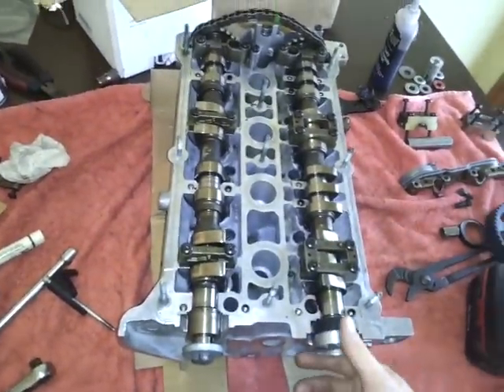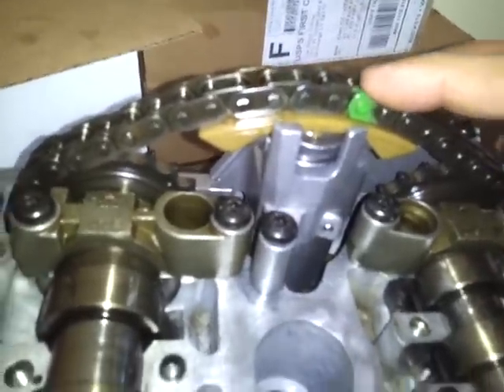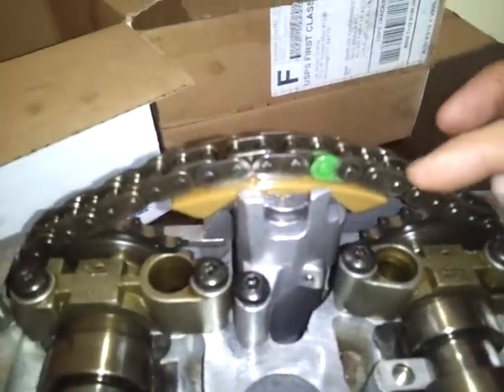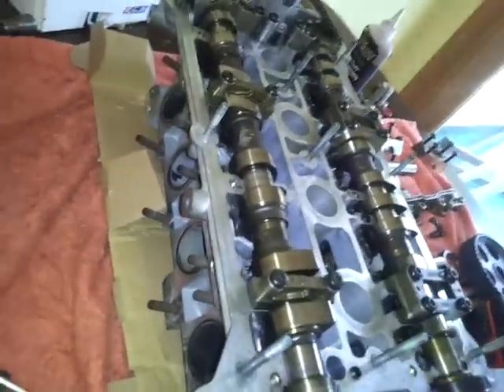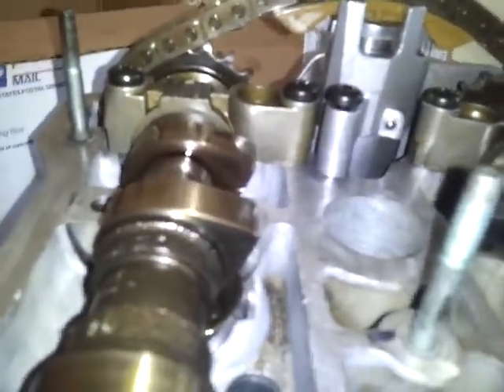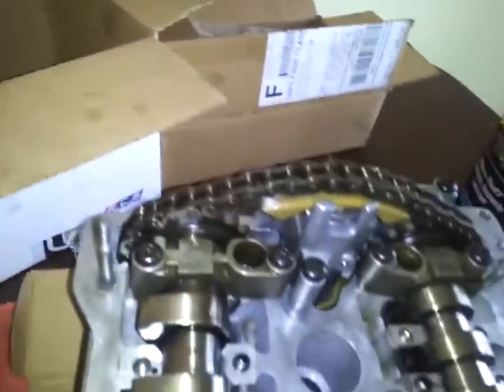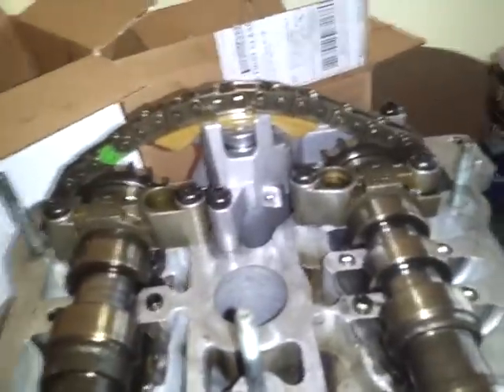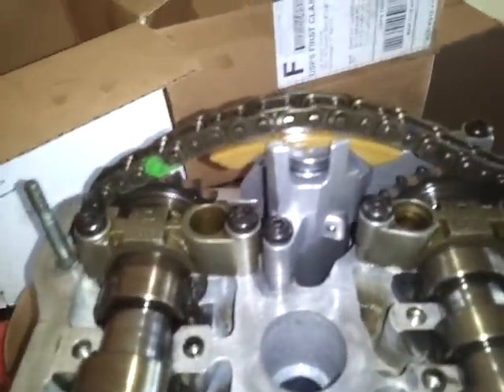Audi A4 1.8t cam chain tensioner - AEB engine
Audi A4 1.8t cam chain tensioner.  Normal operation?  Advice is appreciated.